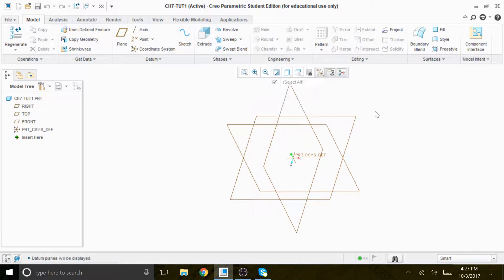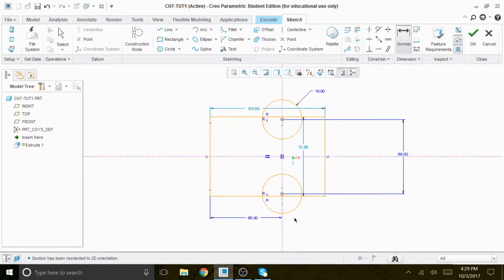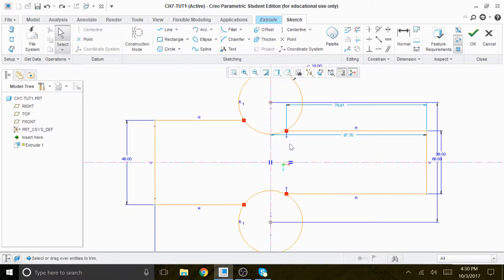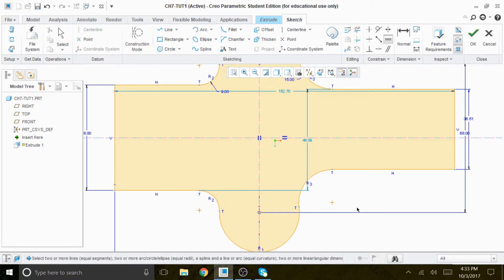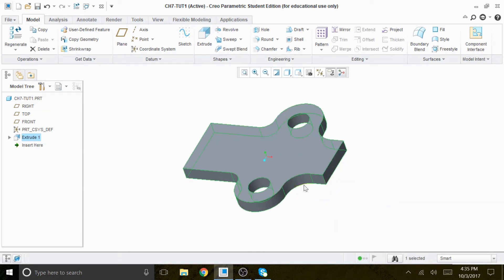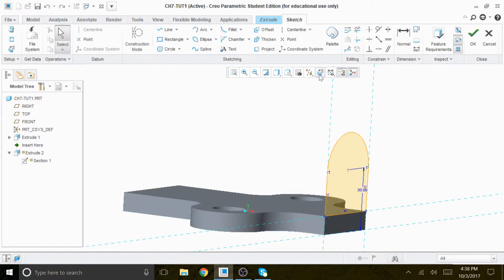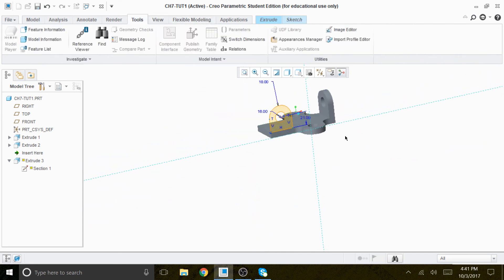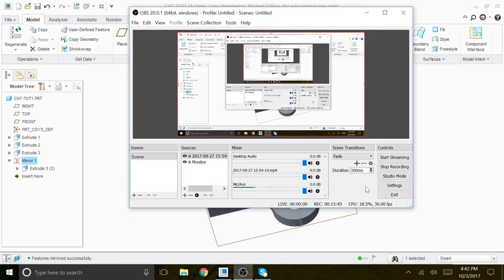Chapter 7 Tutorial 1 -Solid Model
creo solid model